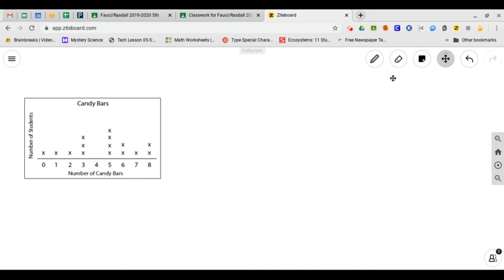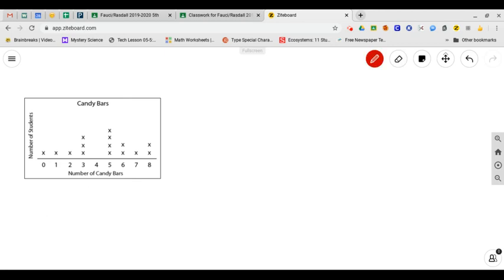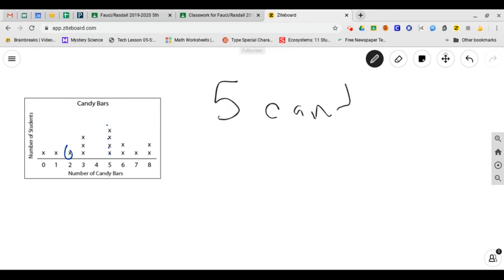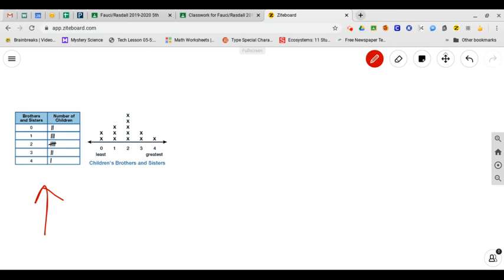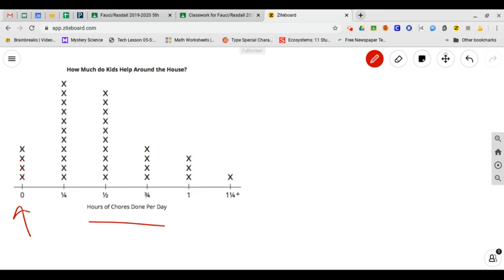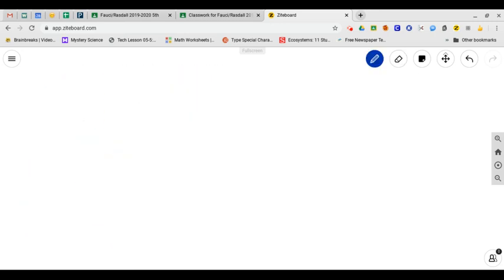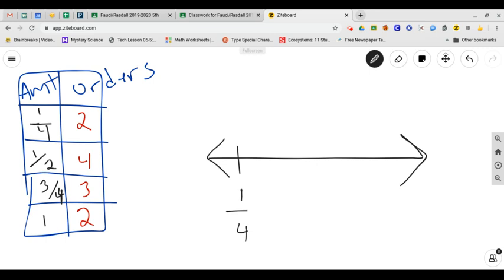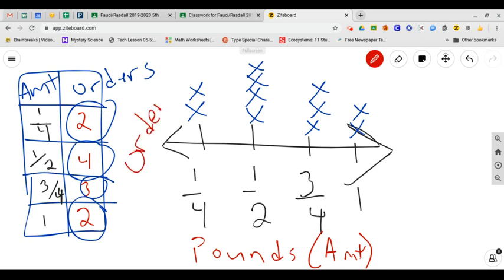10-1: Analyzing Line Plots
10-1: Analyzing Line Plots